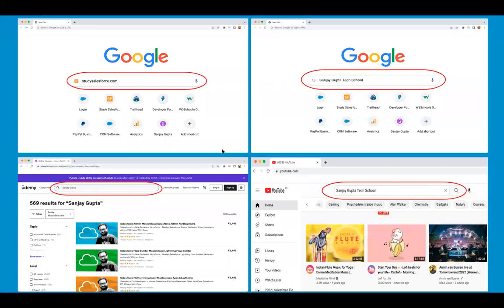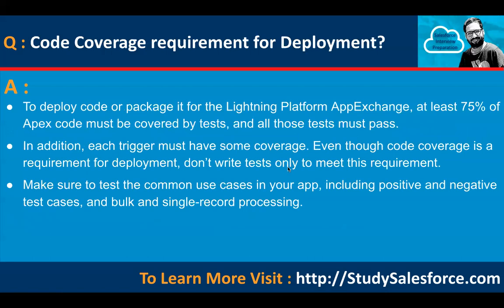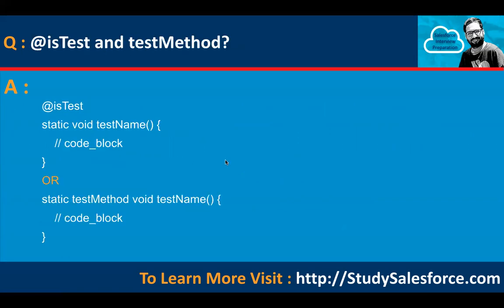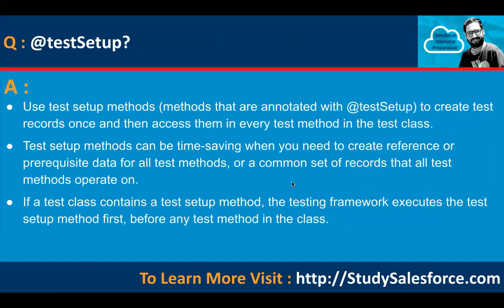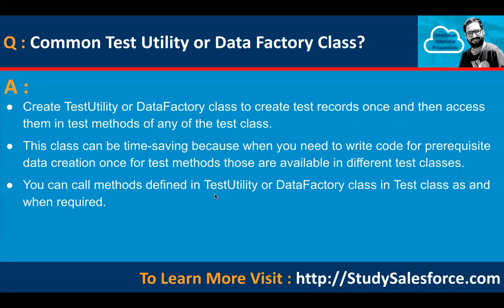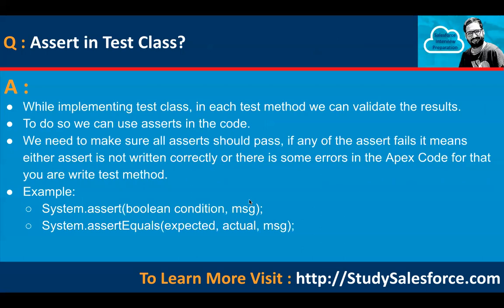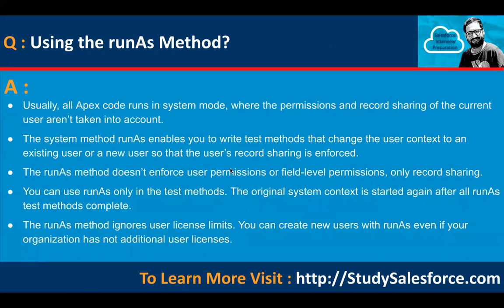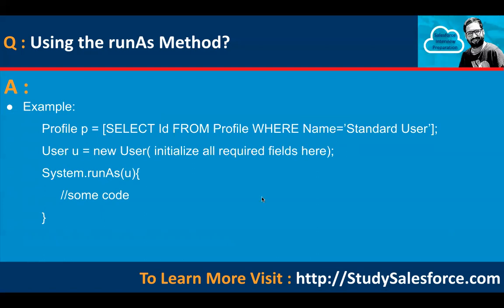07 Q&A | Apex Test Class Interview Q&A | Salesforce Developer Interview Preparation